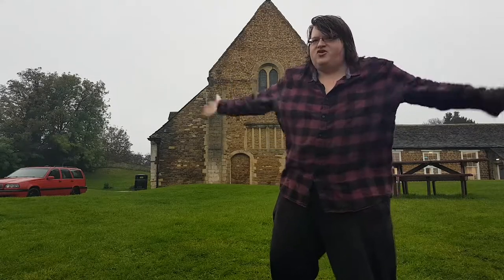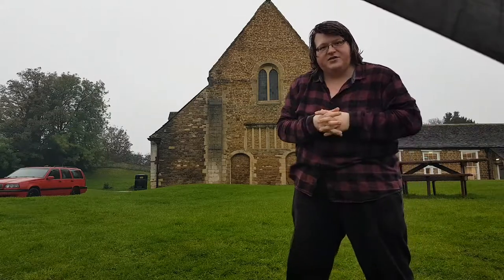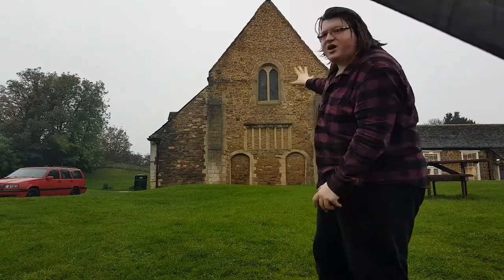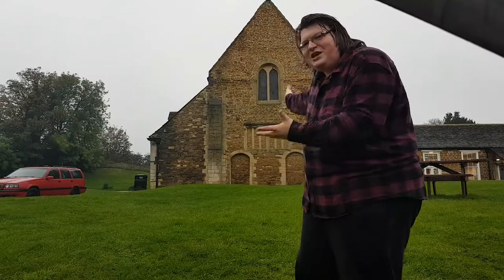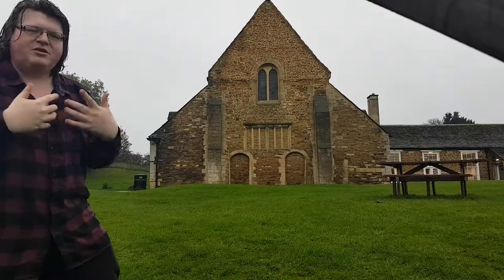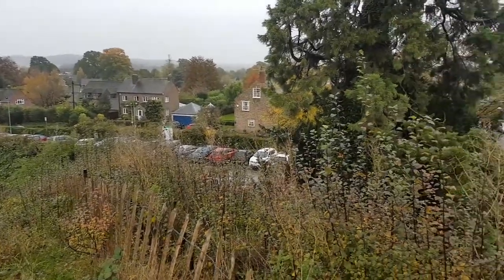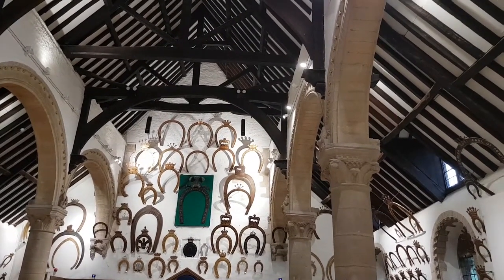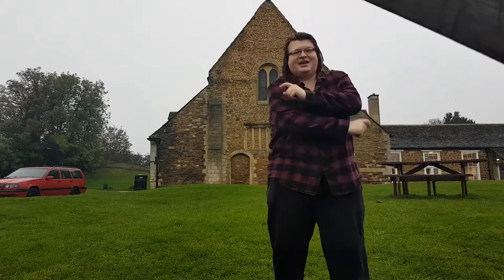Why are there so many horse shoes all under one roof? :: In Search of England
Today we head to Oakham Castle in England's smallest county Rutland. Fun fact for all those people interested in visiting, there is actually a car park right outside the castle. You don't have to park in the street and then rush your visit like I did, ha ha.